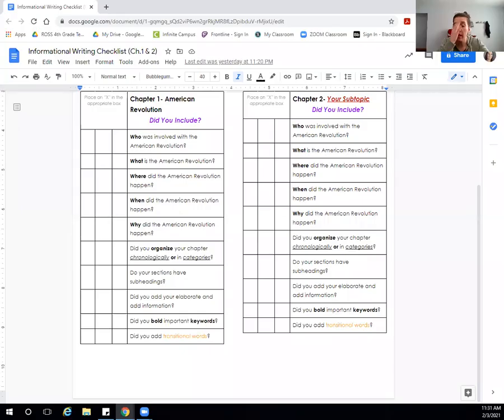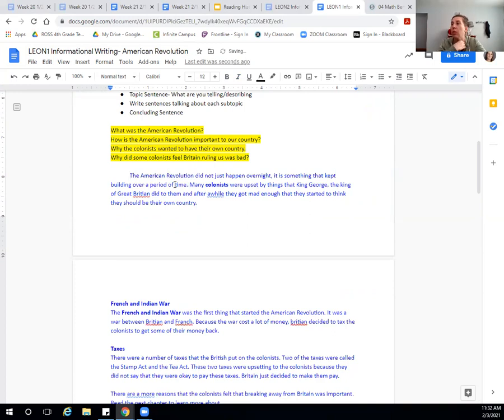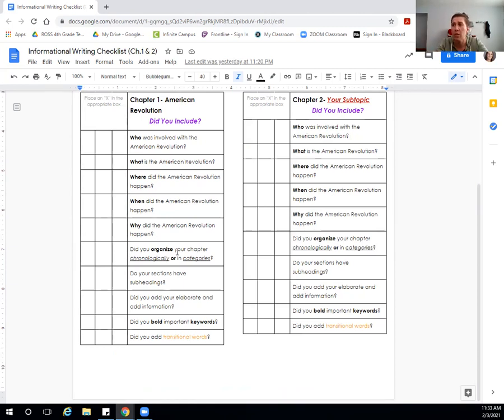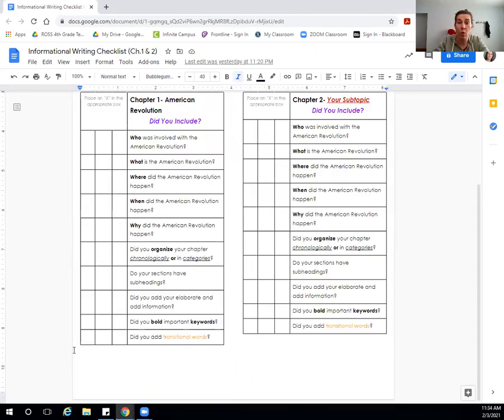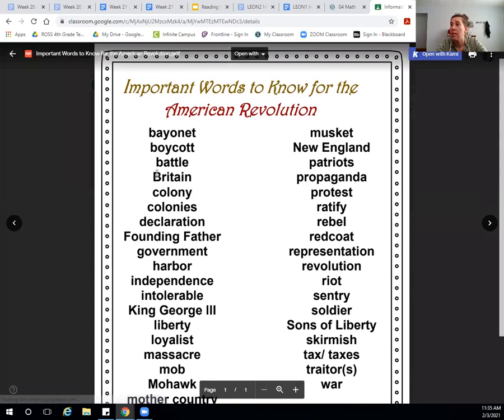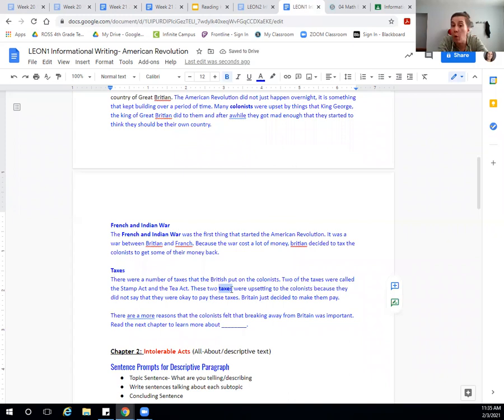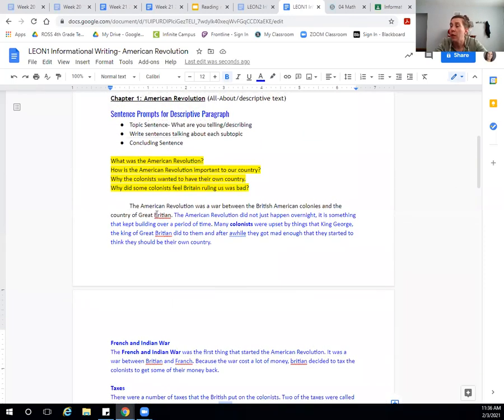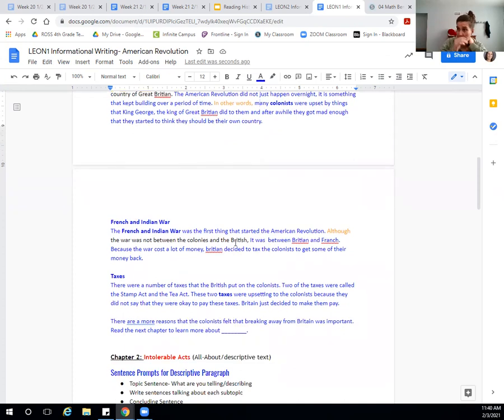Informational Writing- Transitional Words & Self-Revisions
Begin looking at your writing to make sure that you are adding to the content to make it rich and informative. We are looking at which words need to be bolded, that are important to our topic, and adding transitional words/phrases. We are using our checklist to help guide us through the process.